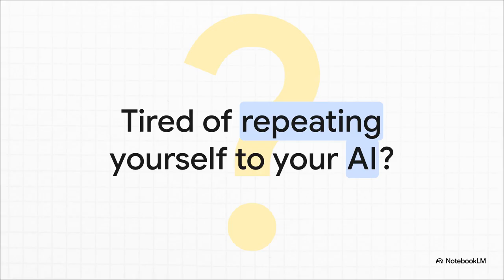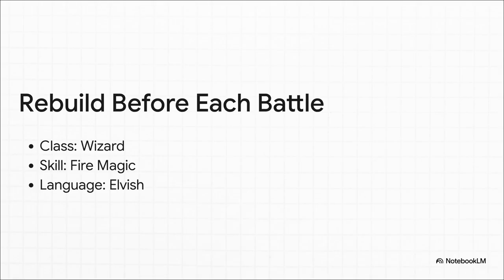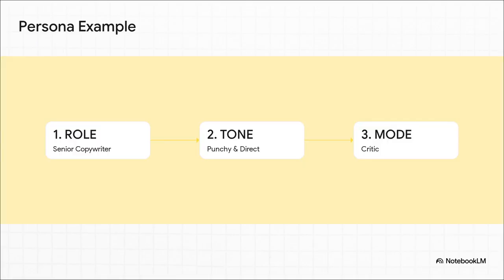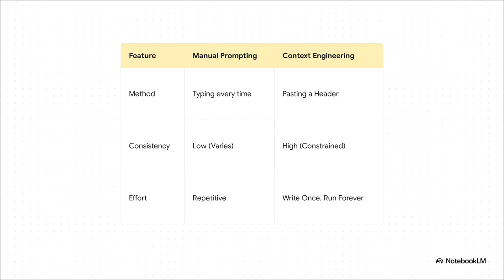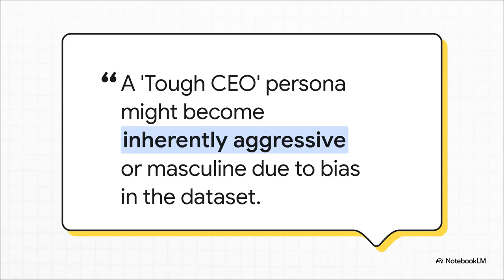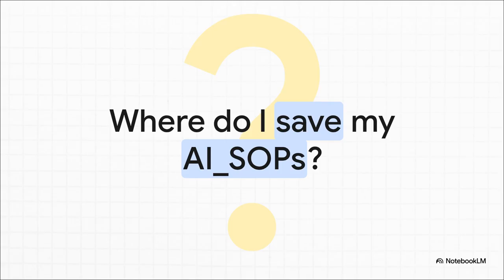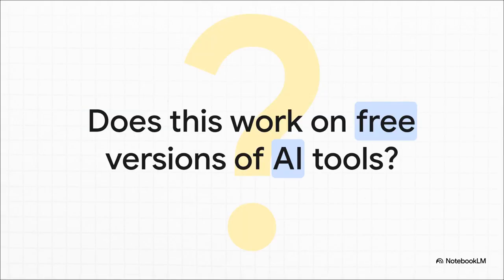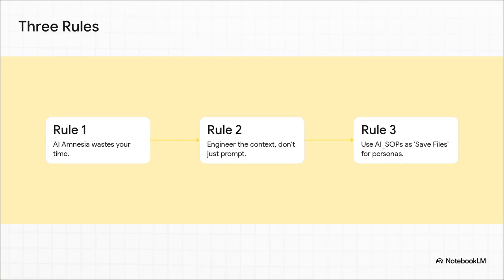Week 5T How to Cure AI Amnesia (What is an AI_SOP?)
# How to Cure AI Amnesia (What is an AI_SOP?)

Originally posted on The AI Rabbit Hole on SubStack

**Quick Definition:**
An AI_SOP (Standard Operating Procedure) is a reusable "Save File" that defines the Context, Role, Mode, and Tone of an AI before a task begins. It prevents the AI from reverting to its default, generic personality.

**The Problem:**
"AI Amnesia." Wasting time repeating the same context and rules every time you start a new chat.

**The Solution:**
Context Engineering. Uploading a "Character Sheet" to lock in the AI's persona.

* The cost of repetitive onboarding.
* The RPG analogy for AI personas.
* The difference between manual prompting and automated context.

**Target Audience:** Business users and power users managing multiple workflows.